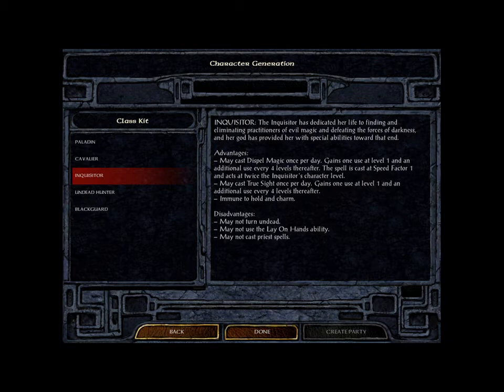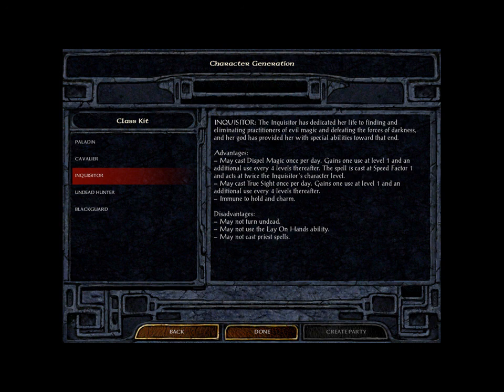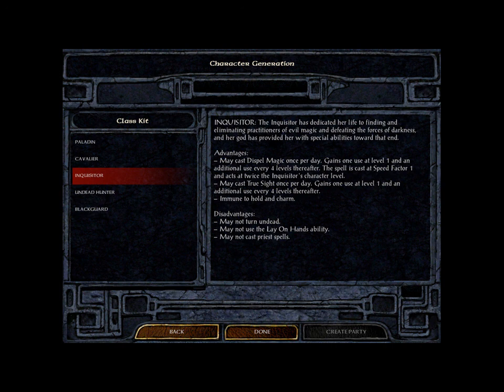Baldur's Gate Class Review: Inquisitor